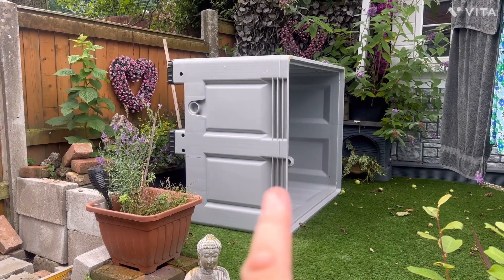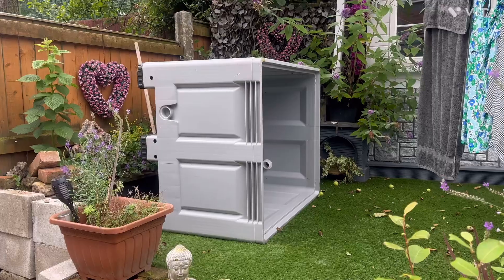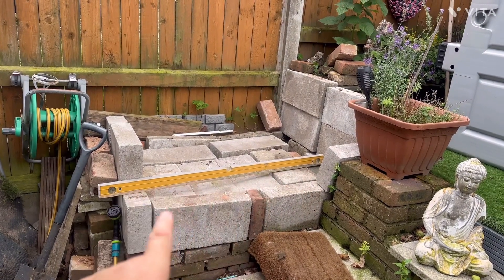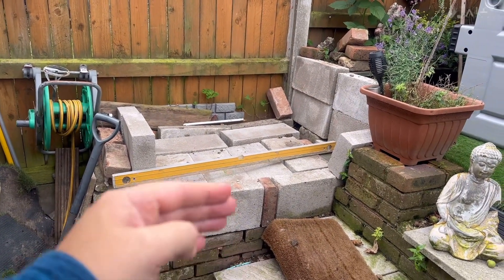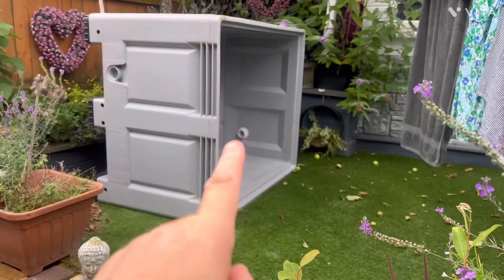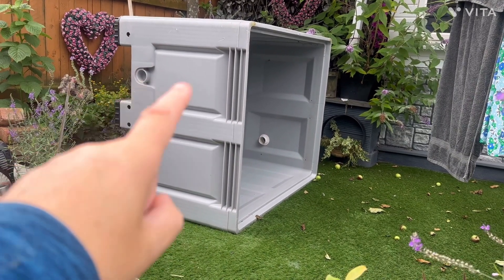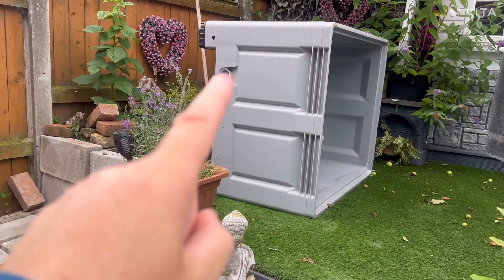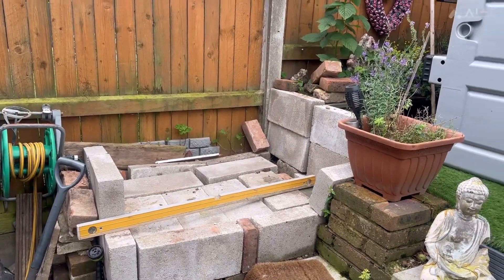Quarantine tank plans # ideas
500l grow on plans